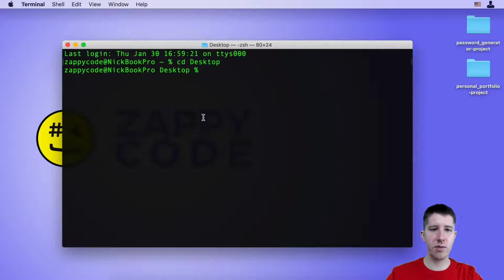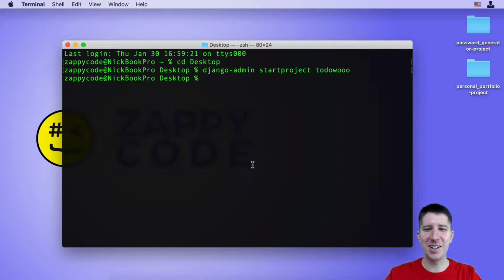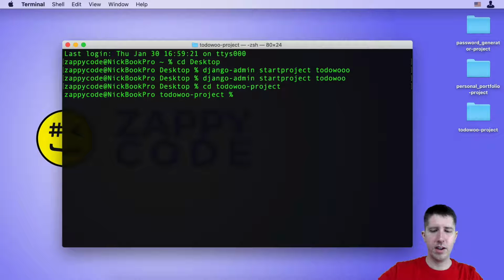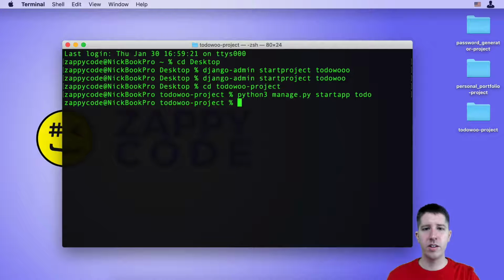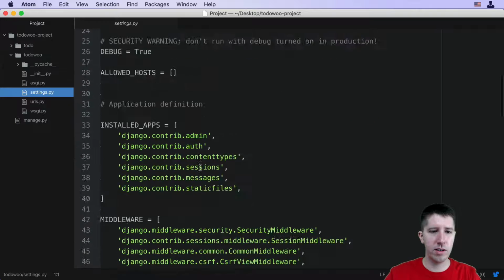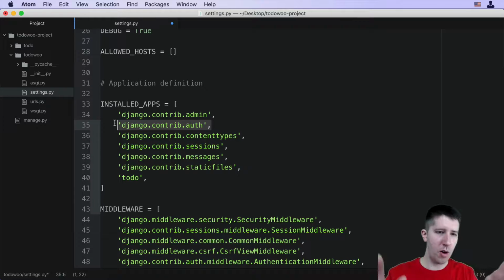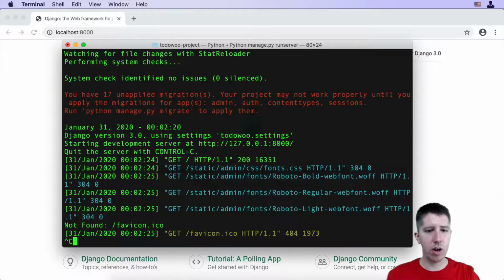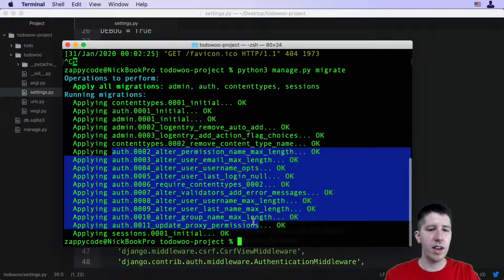002 New Project | Full stack Development | Django | Python | Full Course